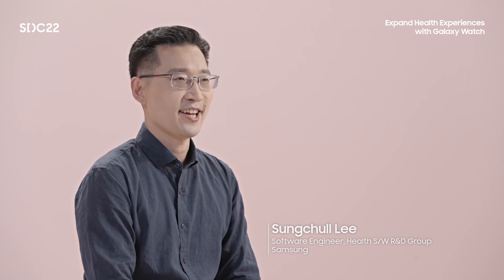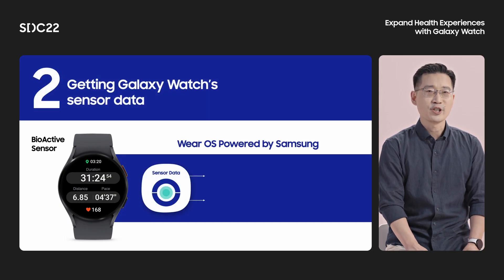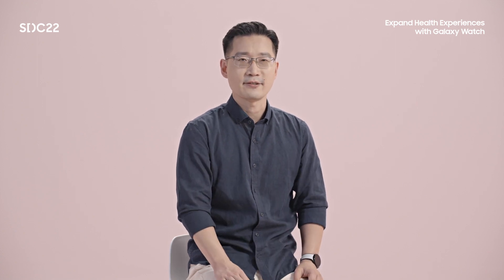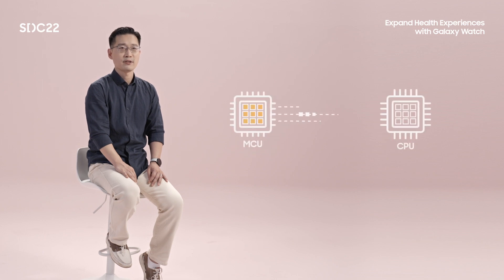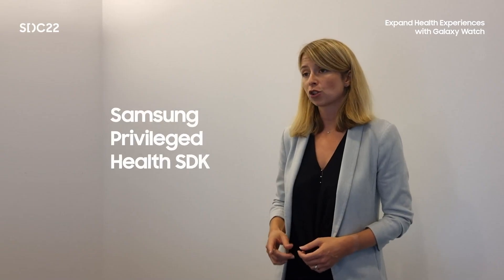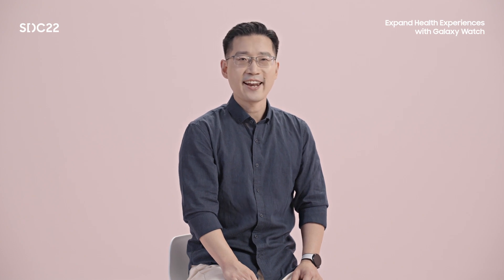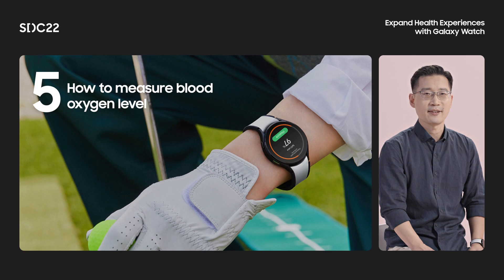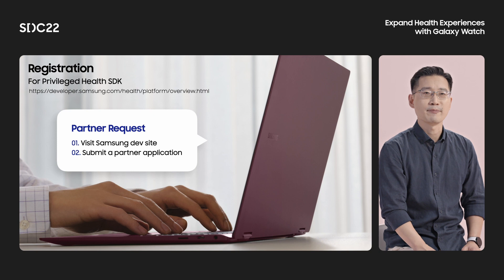[SDC22] Expand health experiences with Galaxy Watch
The Galaxy Watch’s powerful BioActive Sensor, together with the Wear OS powered by Samsung, is transforming mobile health experiences. And now, this technology is even more powerful thanks to the Samsung Privileged Health SDK. Find out how the Samsung Privileged Health SDK is allowing developers to retrieve raw or analyzed sensor data for their applications, including BIA, ECG, blood oxygen level or sweat loss, and help users’ to accurately monitor their health stats.